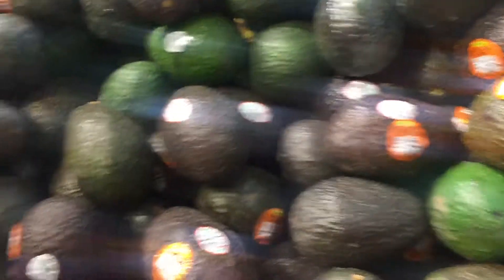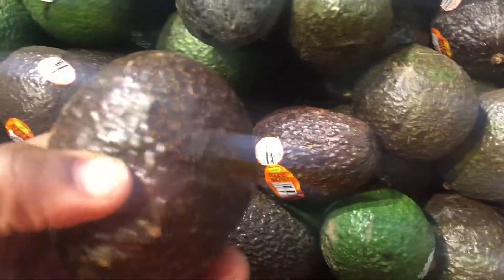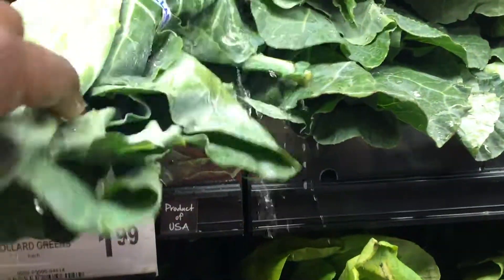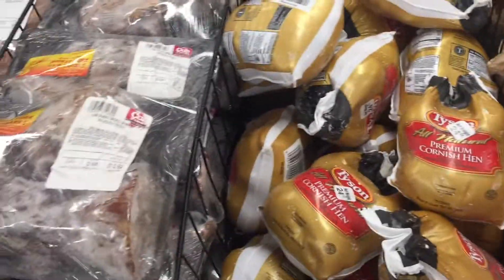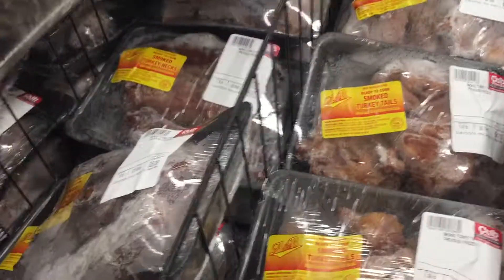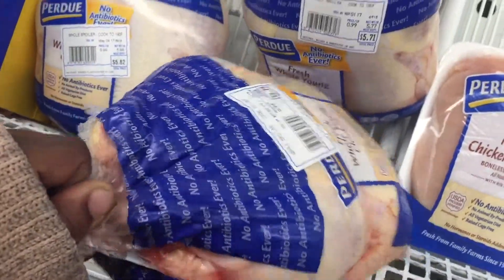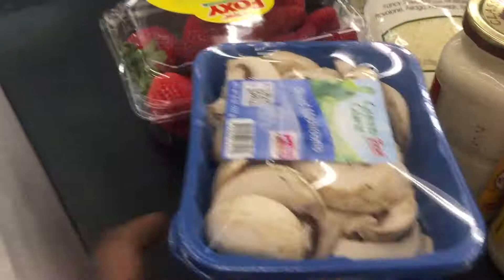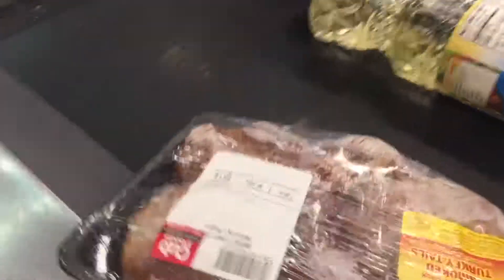Shop With Me SSSVeda day 28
Hollar Discount- $2 credit!